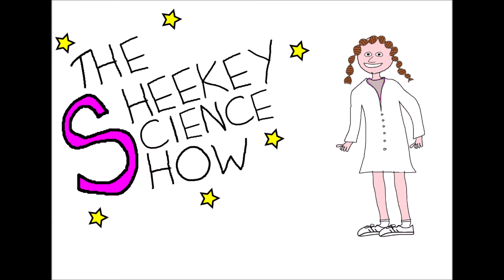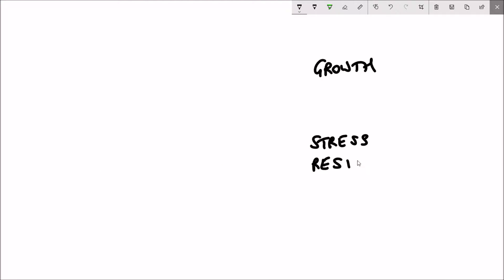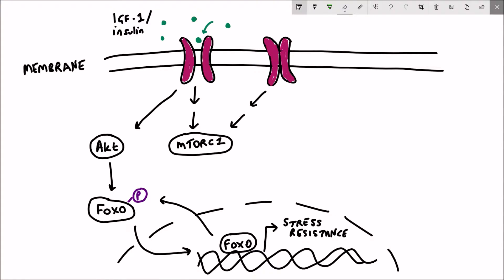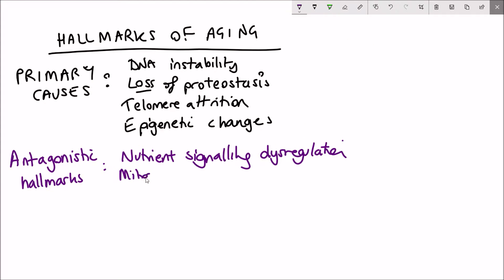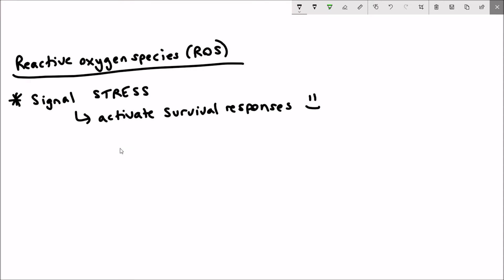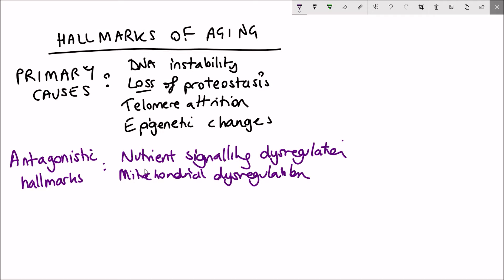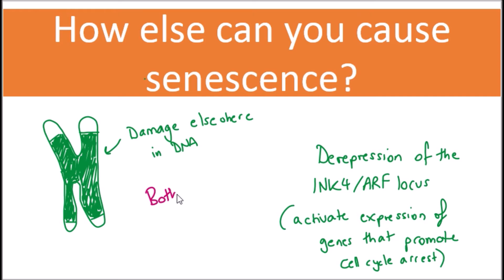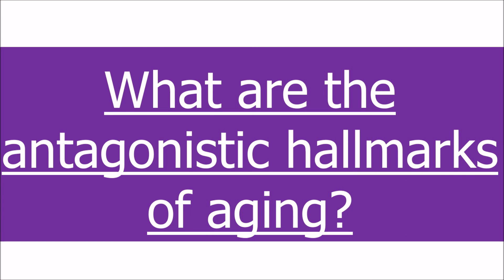What are the antagonistic hallmarks of aging?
What are the causes of aging? Previously, I introduced the different hallmarks of aging; These hallmarks can be split into three categories.
In this video we will look just at the antagonistic hallmarks of aging, the second category, which respond to the primary causes of damage in a cell. This includes nutrient signalling dysregulation, cellular senescence and mitochondrial dysfunction.